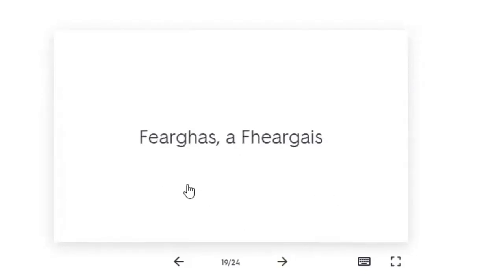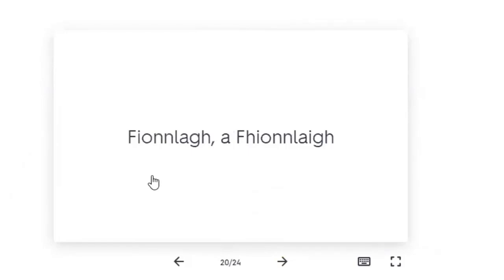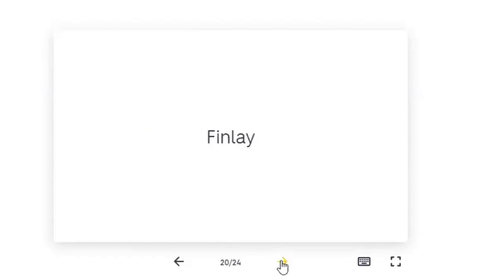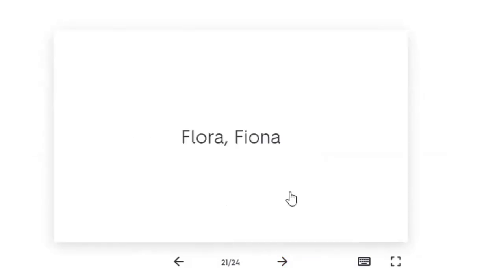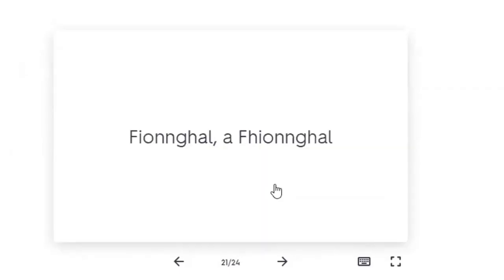Scottish Gaelic beginner lesson 4 - proper names and vocatives.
Next lesson of the course for people starting learning Scottish Gaelic from zero. In this lesson you will learn about Gaelic proper names and the way they change when you are addressing a person.
This is not the full lesson - full Scottish Gaelic for complete beginners course is available on my Facebook tutor page.